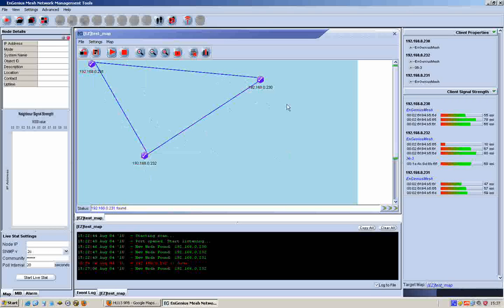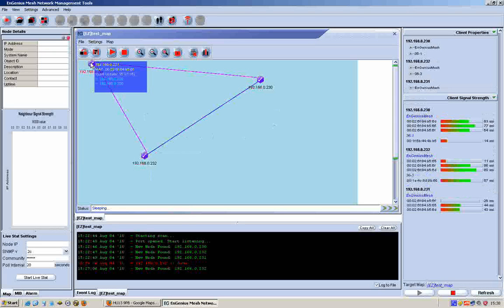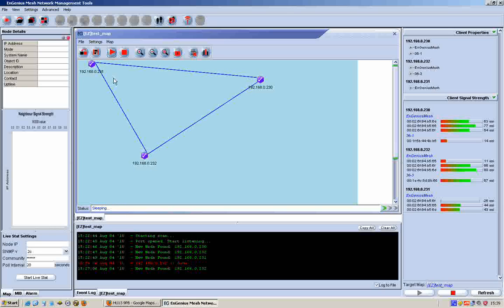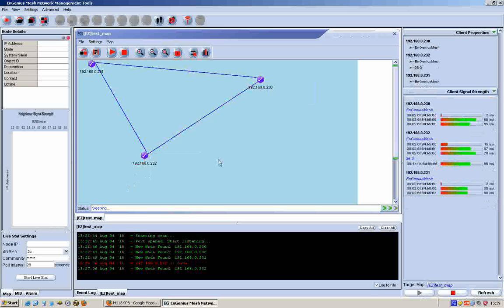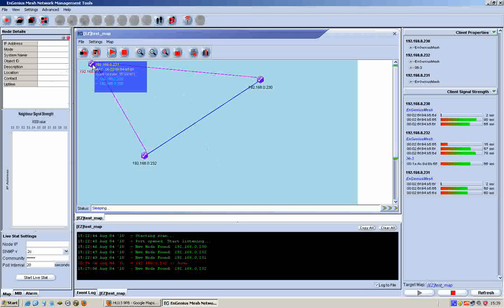Introduction and setup of the EnGenius M series light mesh products. (Part 4)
Introduction and setup of the EnGenius M series light mesh products by Steve Mace.